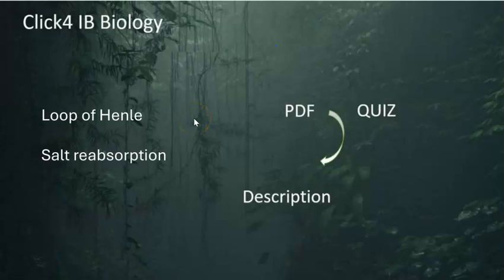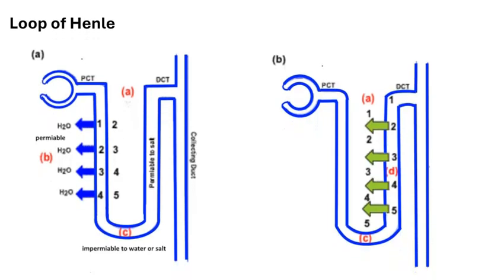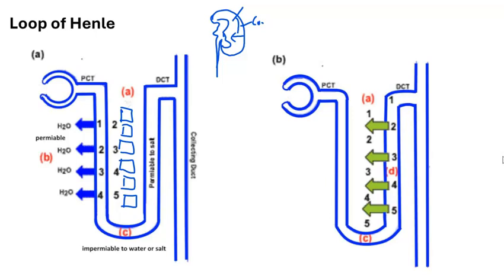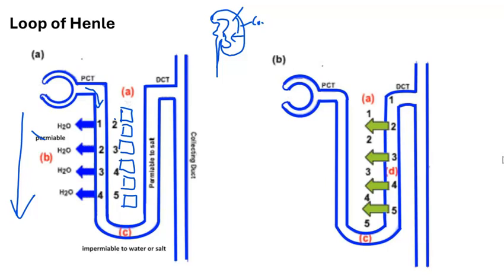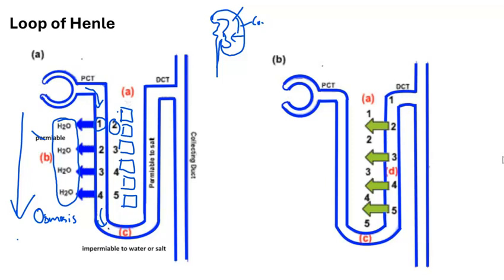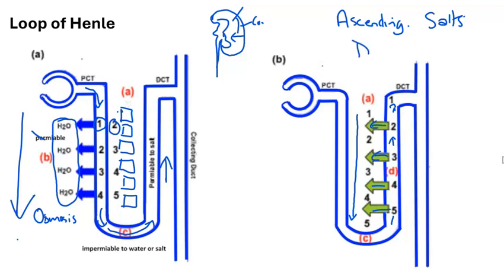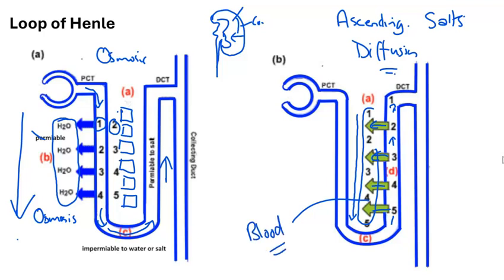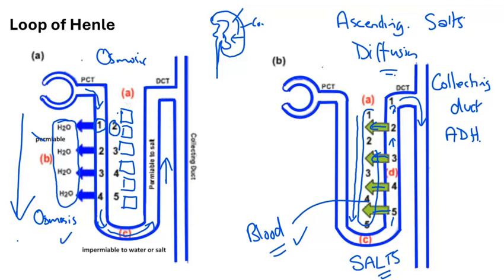06 Loop of Henle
The topic of questions will be about the loop of henle and salt reabsorption

00:00 - Introduction
00:03 - Overview of D 3.3 Homeostasis
00:10 - Introduction to the Loop of Henle
00:35 - Structure of the Kidney: Cortex and Medulla
01:04 - Water Reabsorption in the Descending Limb
02:06 - Role of the Efferent Blood Vessel in Water Reabsorption
02:40 - Salt Reabsorption in the Ascending Limb
03:12 - Diffusion vs. Osmosis in the Loop of Henle
03:56 - How the Loop of Henle Helps Regulate Water Balance
04:00 - Filtrate Movement into the Collecting Duct
04:26 - Introduction to the Collecting Duct and ADH Regulation
04:31 - Next Topic: Fine Control of Osmolarity in the Collecting Duct